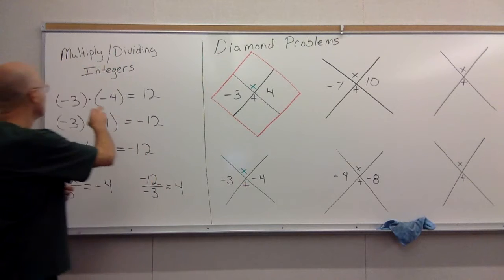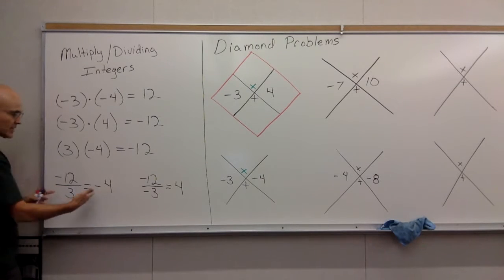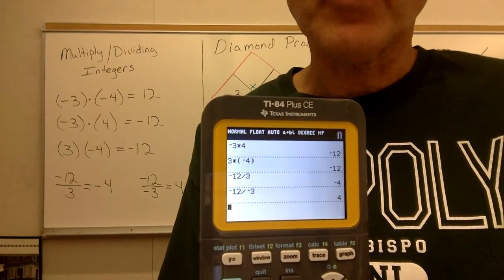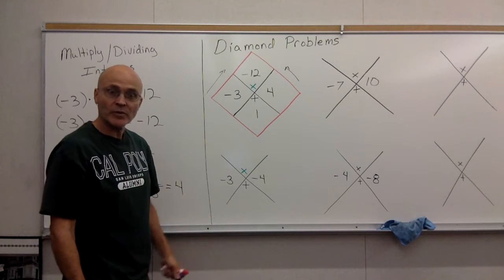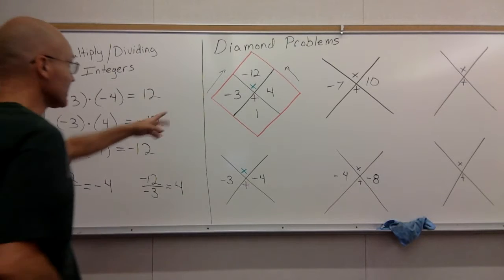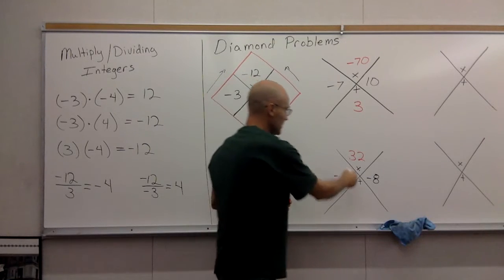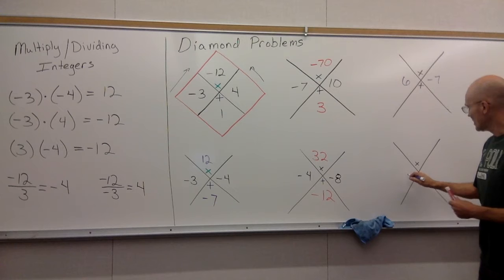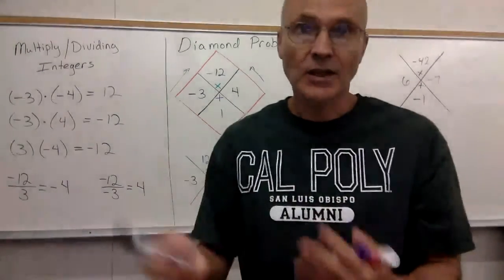Diamond x/+ Integers intro Mr G (#7)